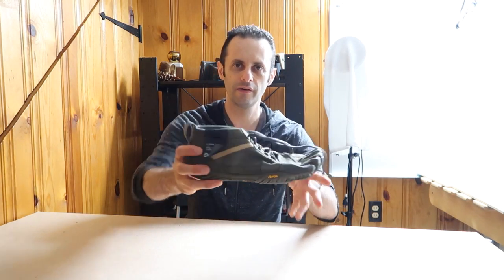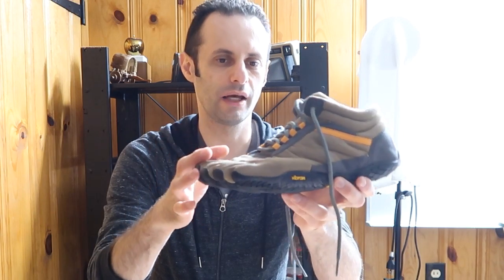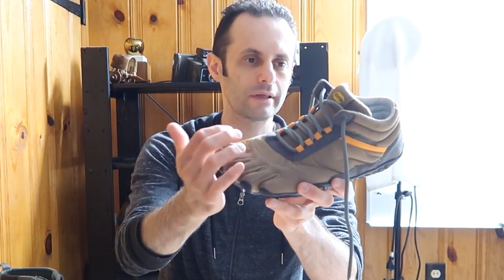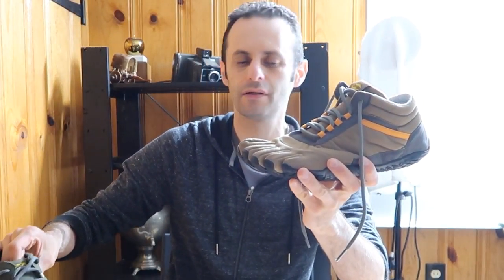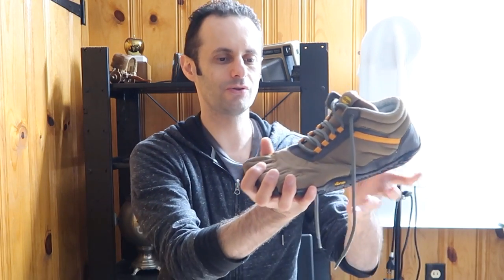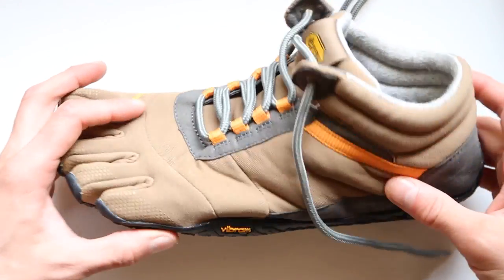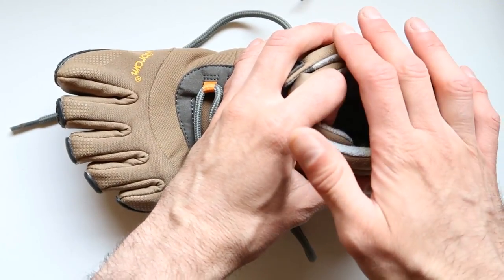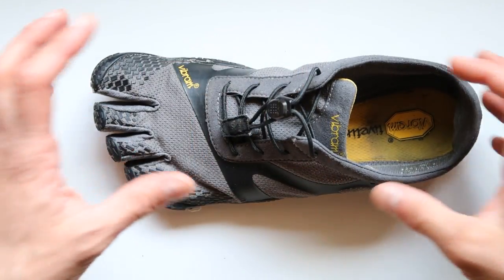Vibram Fivefingers V-Trek vs Trek Ascent Barefoot Shoes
In this video I will compare which shoe is better V-Trek vs Trek Ascent. Find out why you should get those barefoot shoes as a healthy alternative to walking barefoot.

Want to see more great content like this? or more crazy videos sub then to my channel...

Wearing a pair of Vibram FiveFingers is very different from wearing conventional footwear. The thin, flexible, and deconstructed sole allows the foot to curl and flex. The toes are separated – just like on our feet! Because of these features, every step taken in FiveFingers is an experience in texture, ground feedback, and awareness that can keep us better connected to our environment.

In 2006, Vibram introduced the next generation of innovative performance sole design: one that can make us more aware of our feet and more connected to our environment. We call it Vibram FiveFingers.

*Not a sponsored review bought it using my own money not paid to review this watch.

🔥 How I get to try so many shoes my secret is below 🔥
🔴  Try for 30 DAY FREE Amazon Wardrobe keep 8 shoes for 7 days free with resealable box & free returns, get charged for what you keep it's a perk of Amazon Prime Membership
👉 FREE with Amazon Prime membership

1 Month FREE Amazon Prime